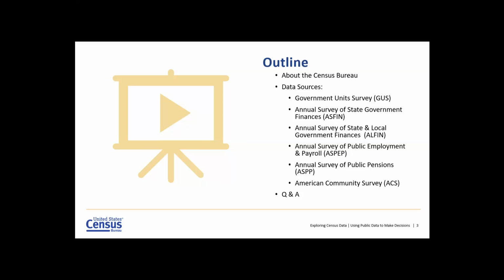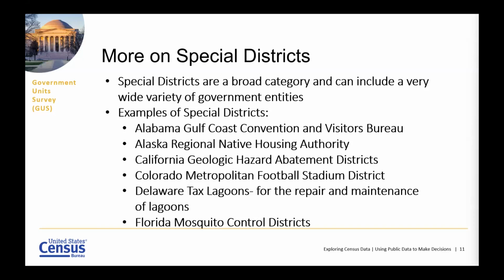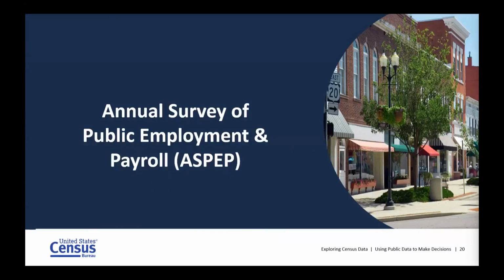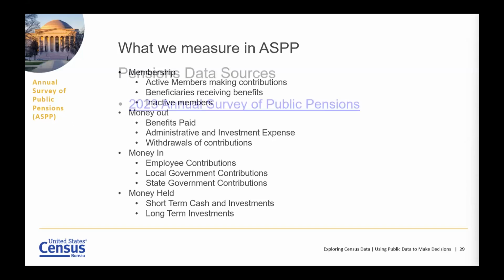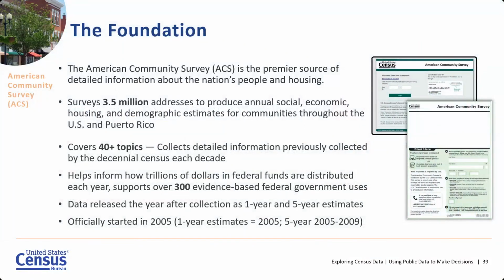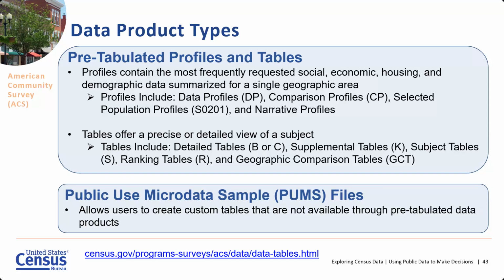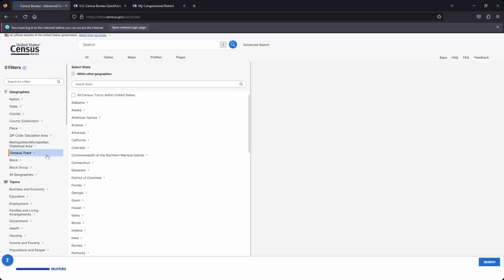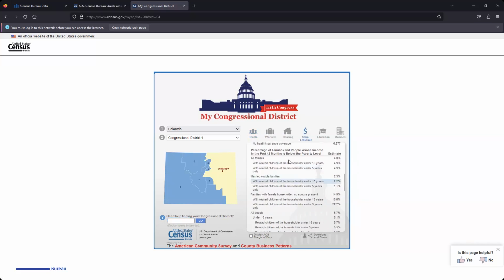Exploring Census Data Webinar Series: Using Public Data to Make Decisions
Census Bureau subject matter experts will present data sourced from Public Sector programs and the American Community Survey. You will learn about the different types of business and demographic data available and how it can help guide many decisions. Discover statistics on public employment and payroll, state and local government finances, demographic characteristics, along with guidance on data access and utilization. Engage with our experts via live chat and the Q&A segment. This webinar is part 3 of 6 in a series to help data users discover Census data related to people, places, and the economy.